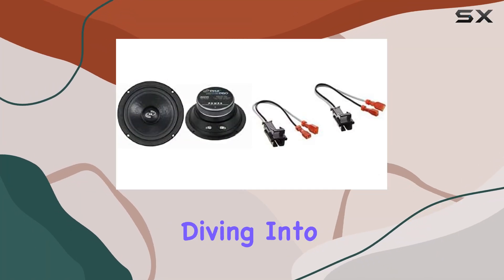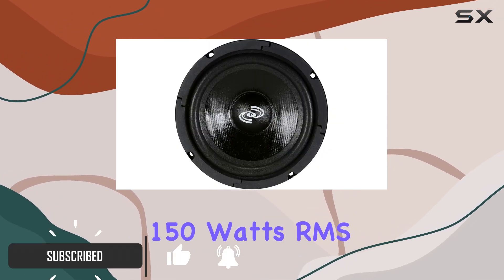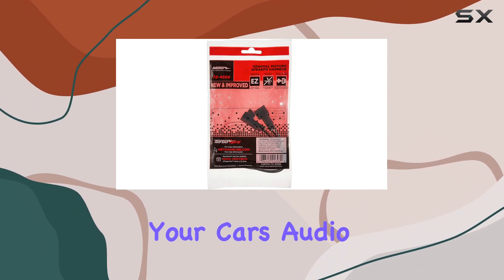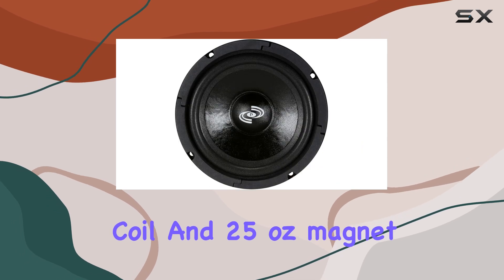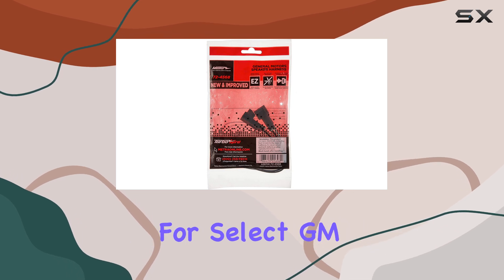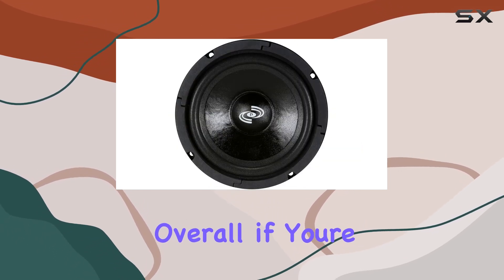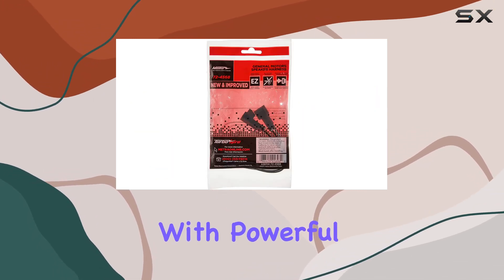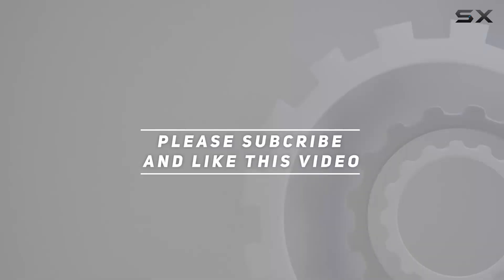Pyle 6.5" Car Audio Speaker & Metra Speaker Harness Combo - Unleash Your Car's Audio Potential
0:00 Intro
0:06 Review

Things that we mentioned in this video:
6.5" Car Audio Speaker : B0933381WS